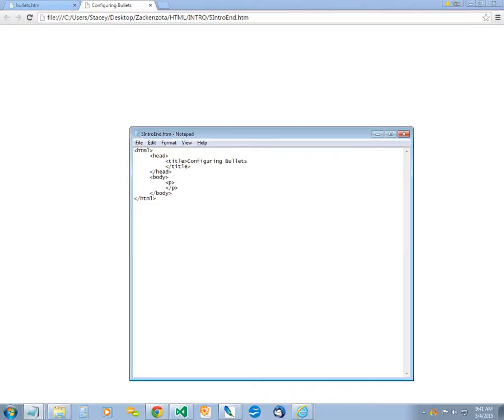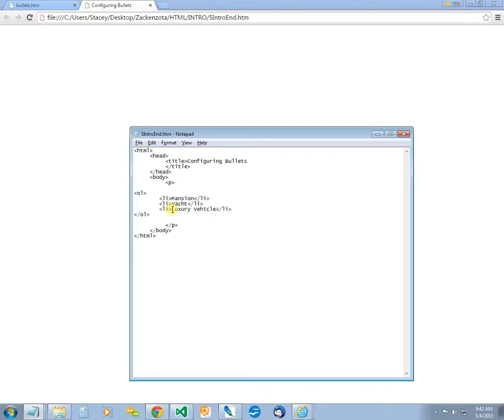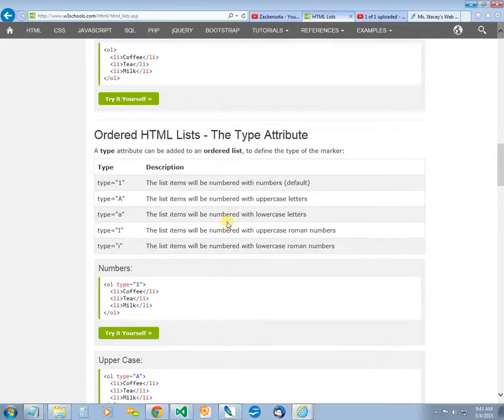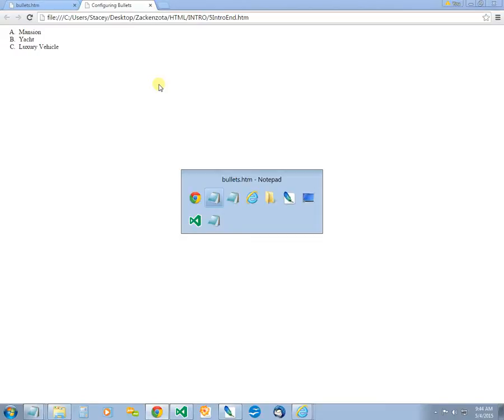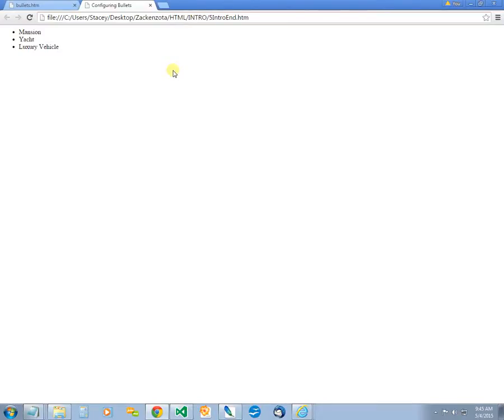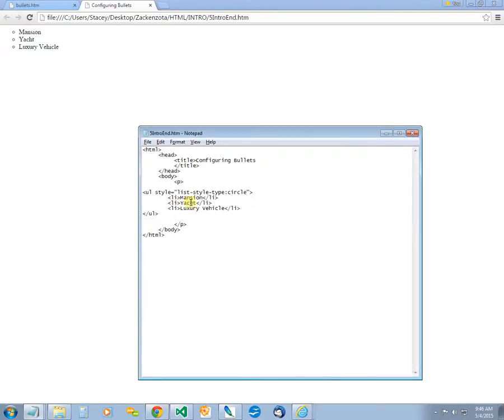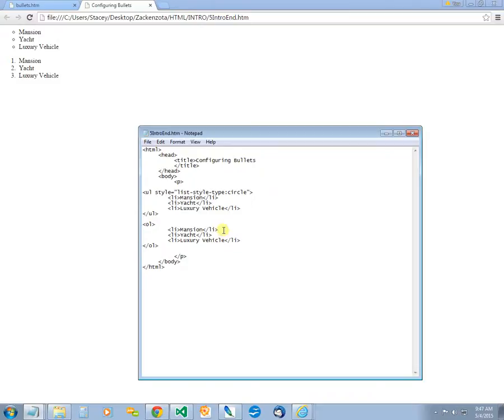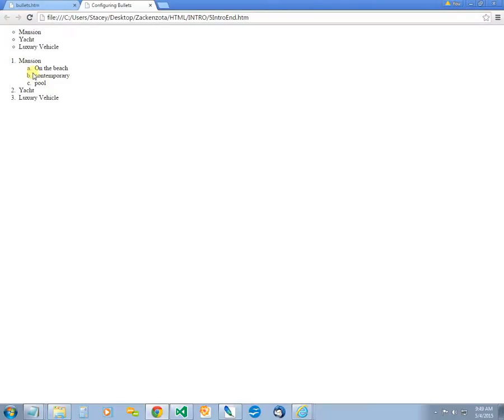Intro to HTML Lesson 5: Creating Lists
In this intro to HTML Lesson, we will create bulleted and ordered lists. ol, ul, li, and modify their types as well as nest lists.